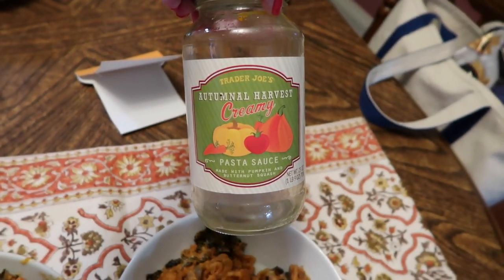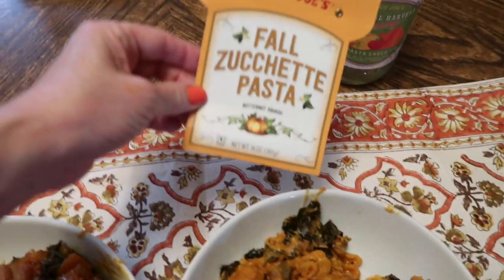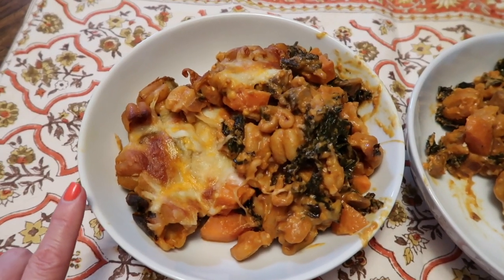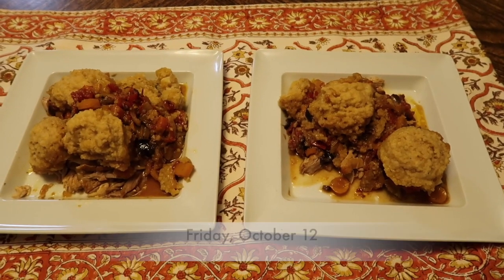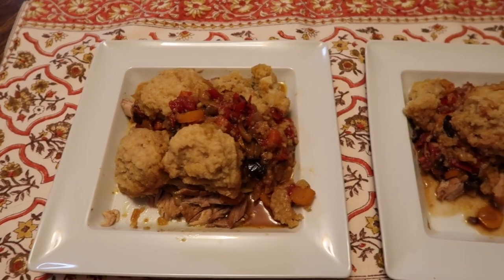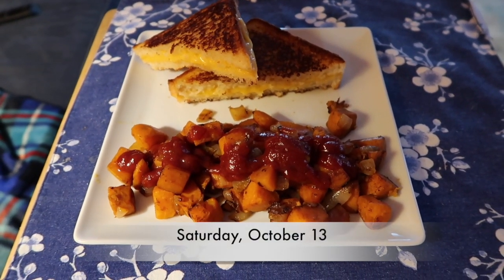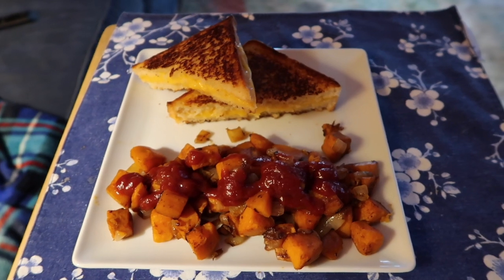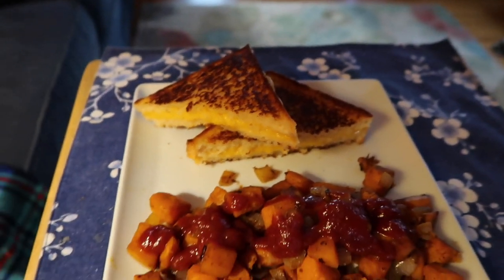What's for Dinner? Sept 30 - Oct 13 | Weekly meals | Daily Meal Ideas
What's for Dinner?  Sept 30 - Oct 13 | Weekly meals